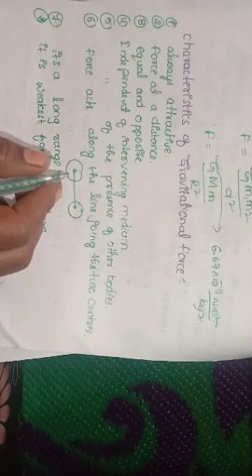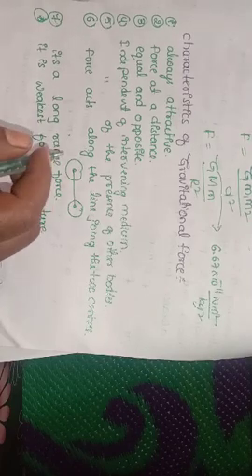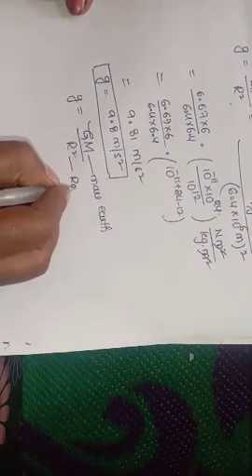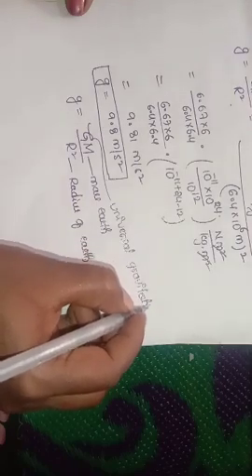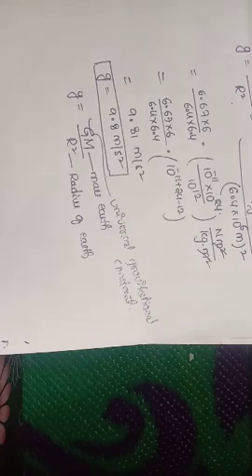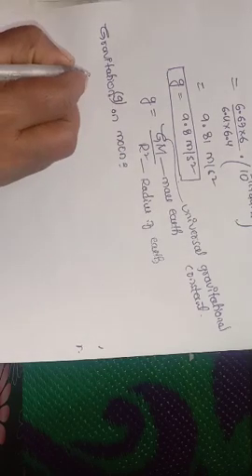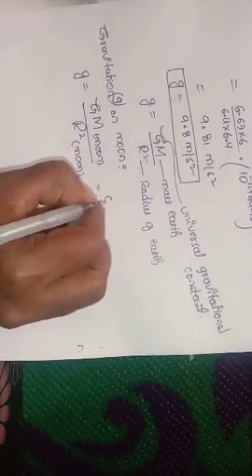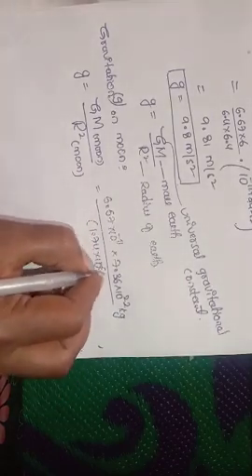Gravitation part 3 physics class 9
Free fall and acceleration due to gravity